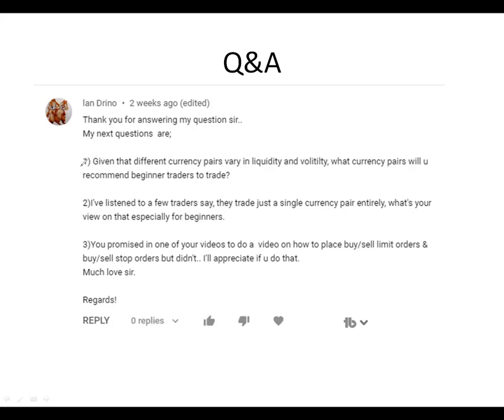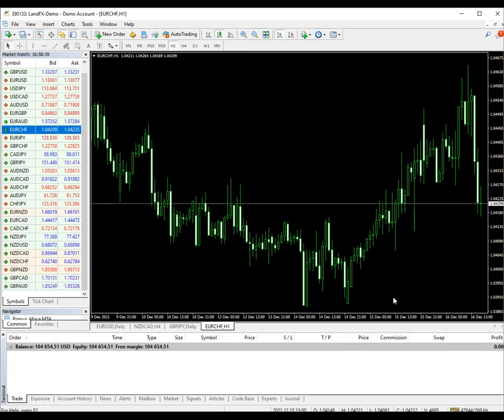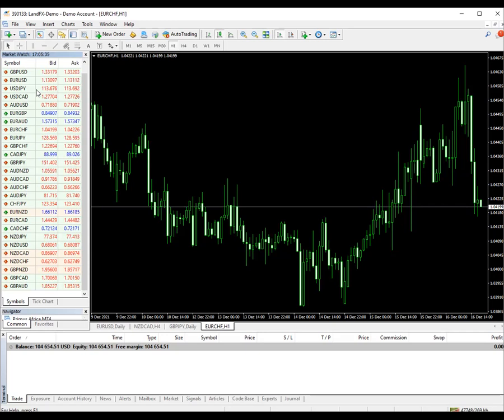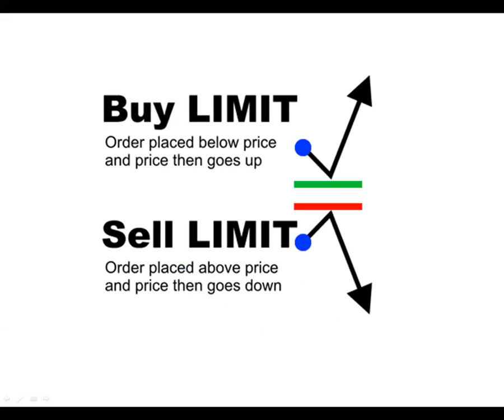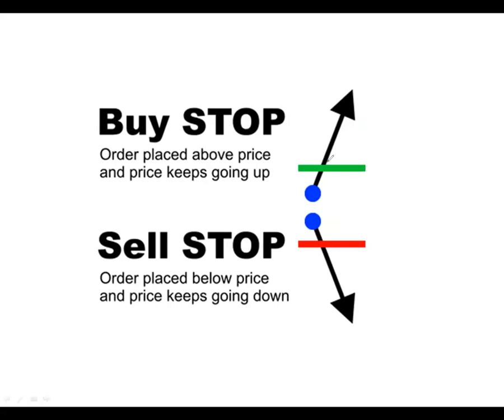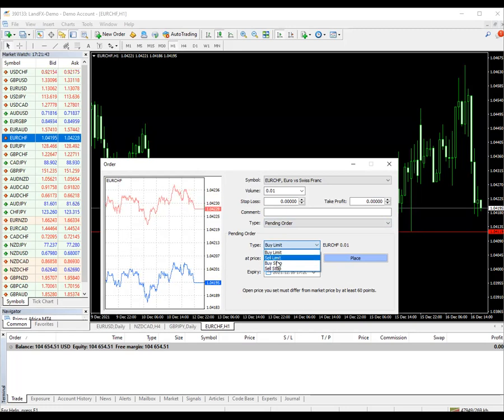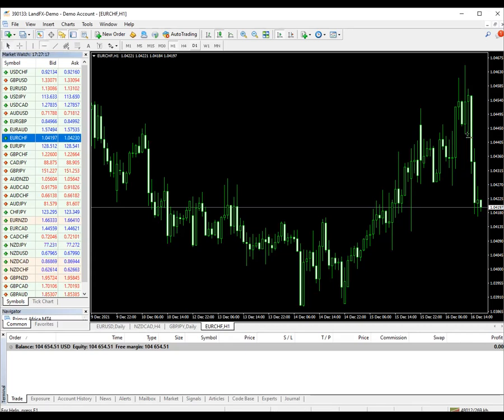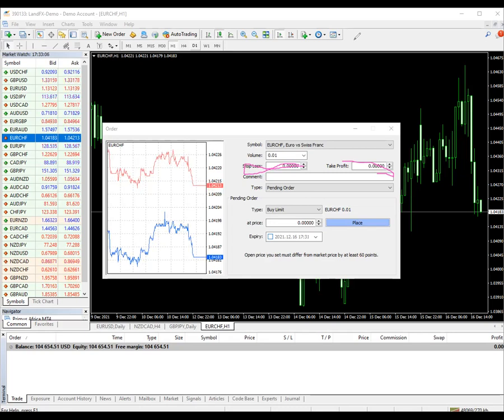Part 36 - Forex Training for Beginners (Buy Limit/Sell Limit and Buy Stop/Sell Stop)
Leading Forex is all about Forex trading tutorials and 100% Free  Forex Signals on YouTube and our Telegram Page. This is my personal experience and observation in the forex market.  In this Video, we talked about currency strength meter which covers topics like; buy limit vs buy stop, buy limit sell limit buy stop sell stop forex, buy limit order explained, buy limit order, buy limit order coinbase pro, sell limit order, sell limit, sell limit vs sell stop, sell limit metatrader 4, sell limit in forex trading, sell limit in binance, sell limit in wazirx, buy stop vs buy limit, buy stop limit order, buy stop and sell stop, sell stop vs sell limit, sell stop limit order example, sell stop limit, sell stop in forex, sell stop in mt4 . Watch the video to the end and leave your questions at the comment section. @LeadingForex